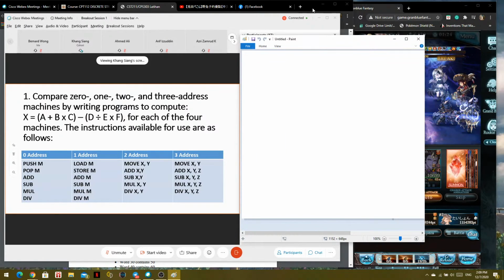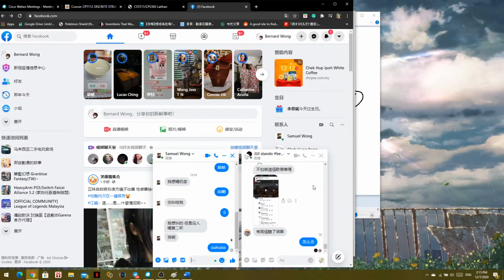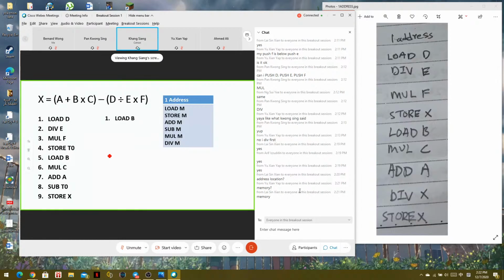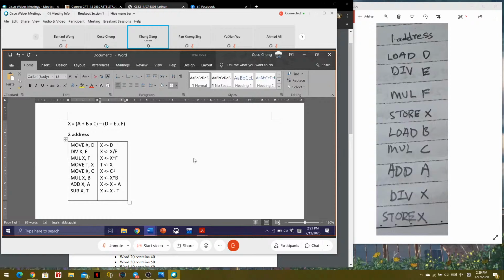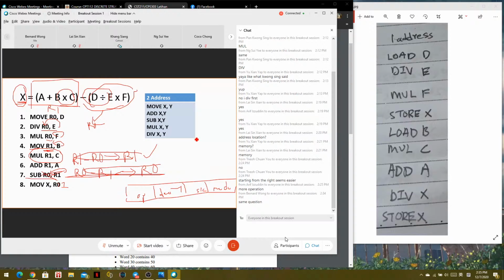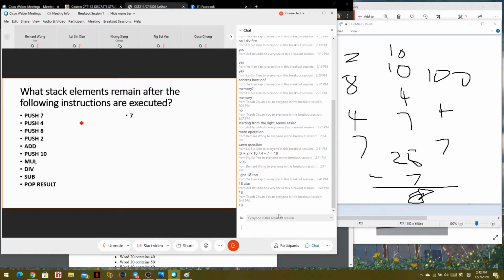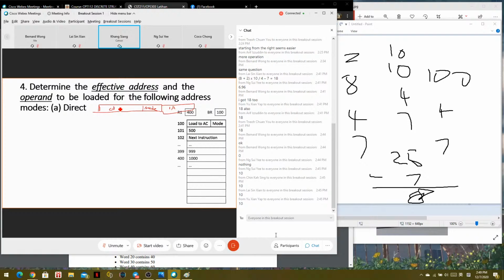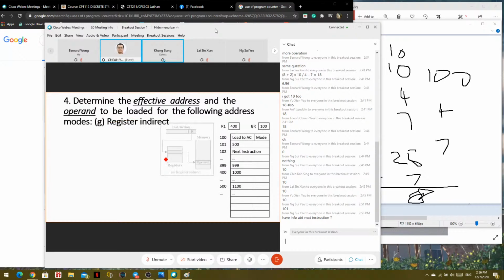131 TUTORIAL 7/12